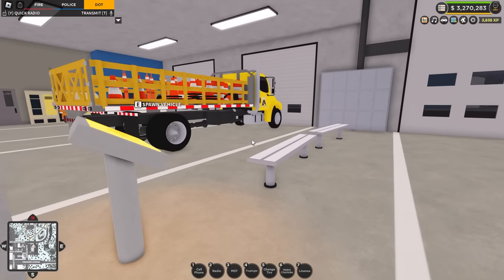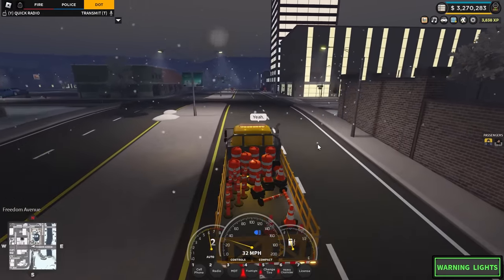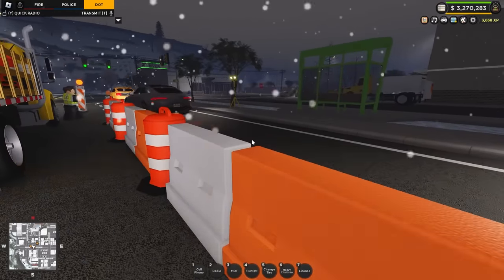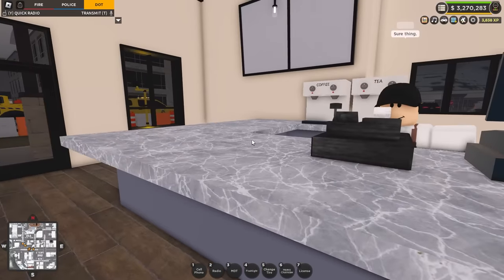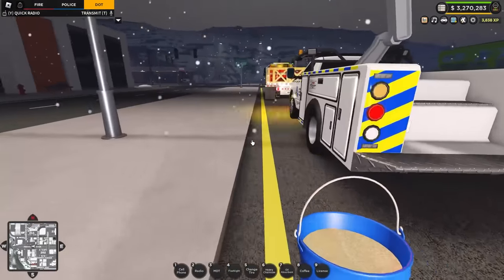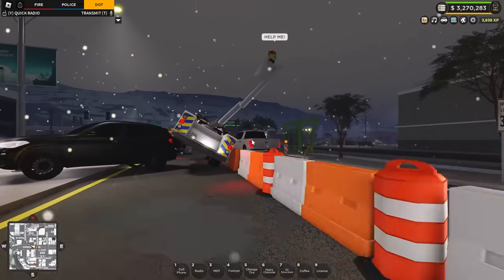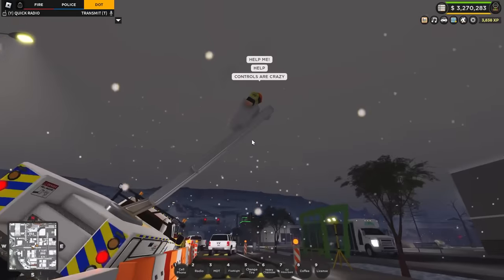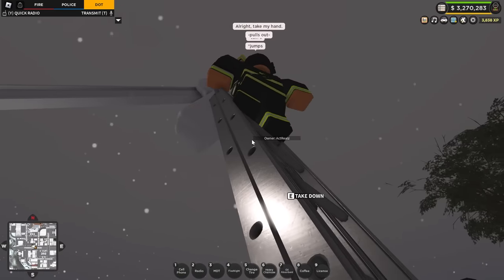Car CRASHES into DOT bucket truck on icy roads!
Late one night, DOT are changing out street lamps, when a car looses control on the iced-over roads, and crashes into the bucket truck..